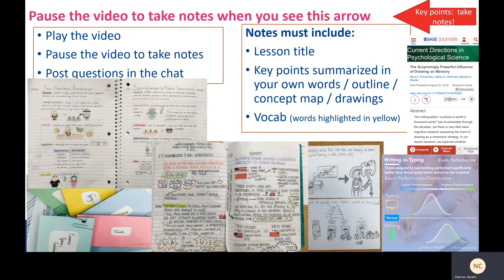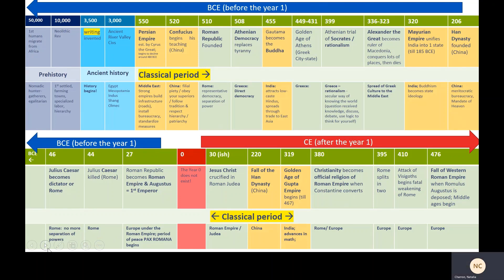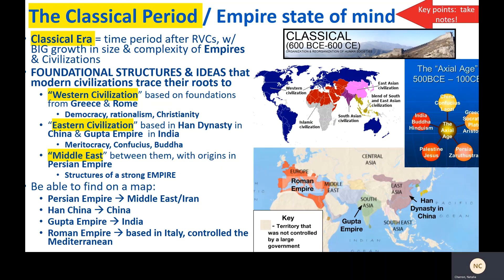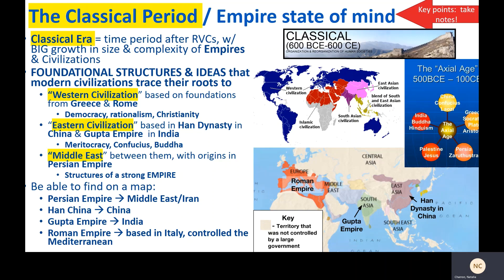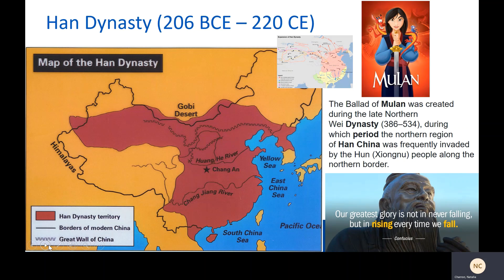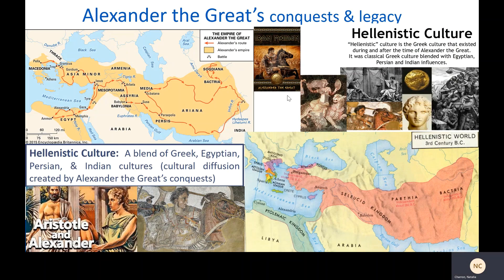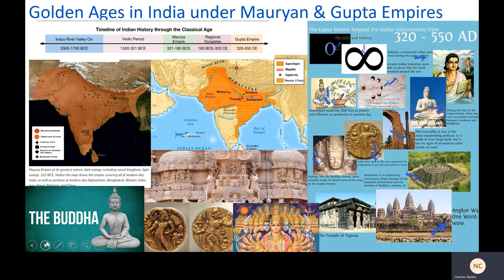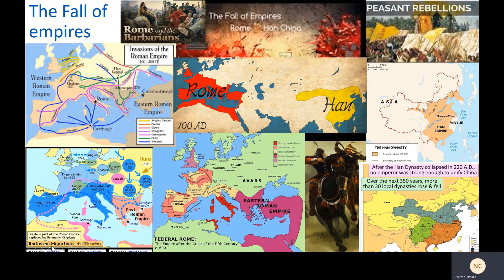World Geography UNIT 4 Intro to Classical Period (lesson 4.00)